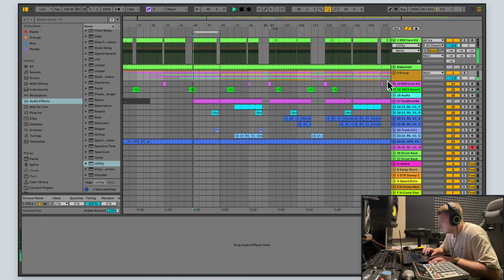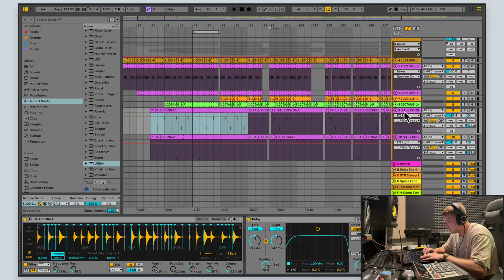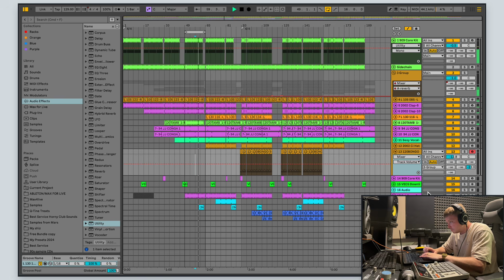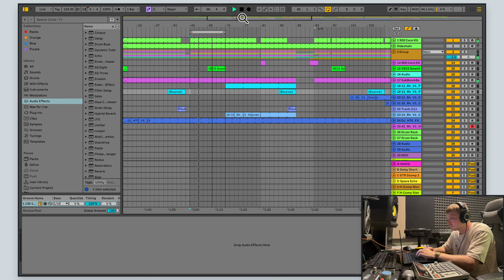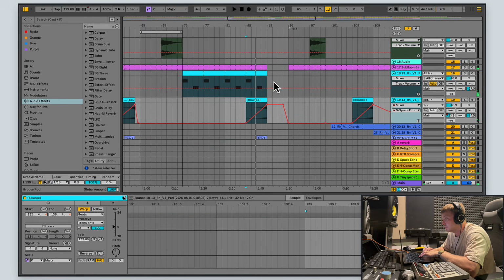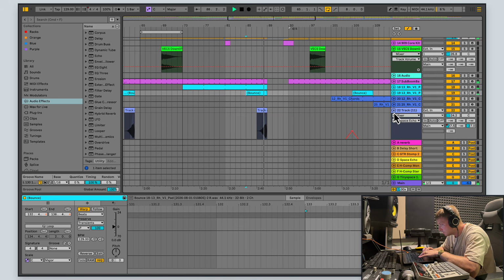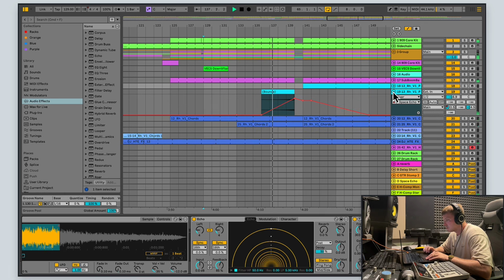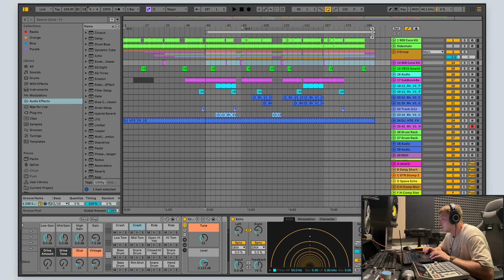2000s Tech House Like DJ BUCK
💬 Questions? Drop them below and I’ll reply.